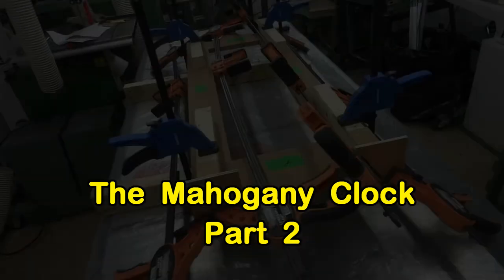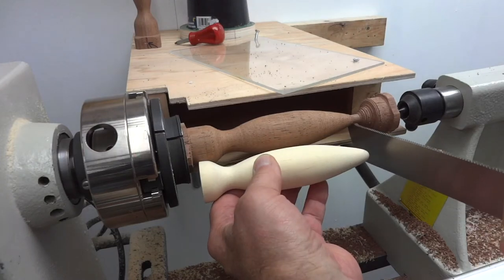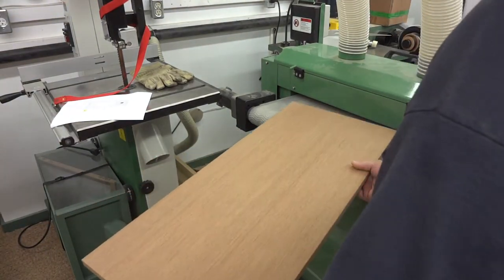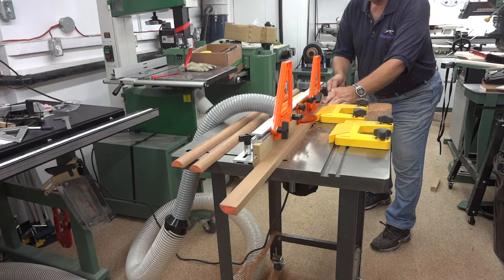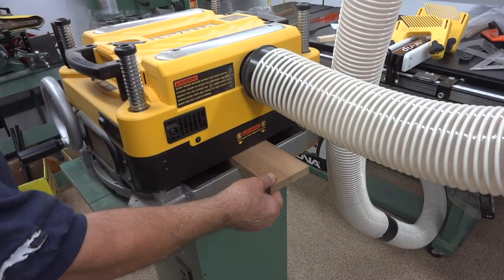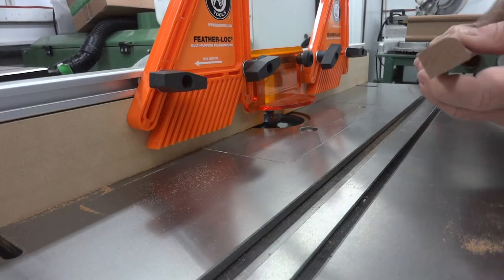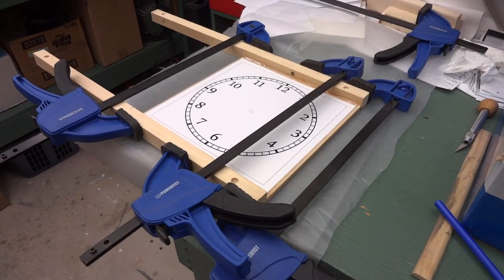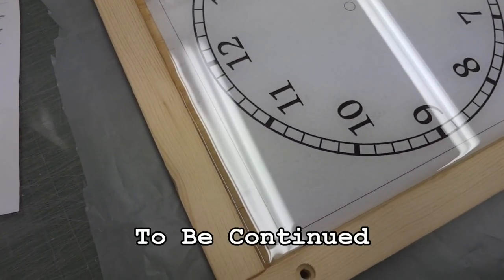The Mahogany Clock Part 2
Building a large wall clock from Mahogany - Continued